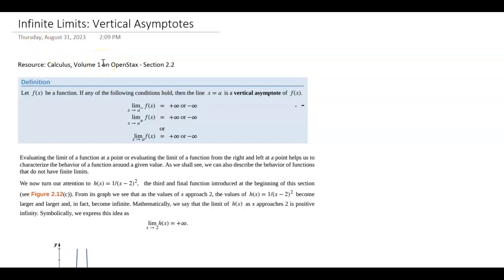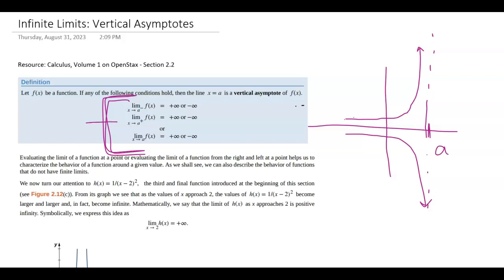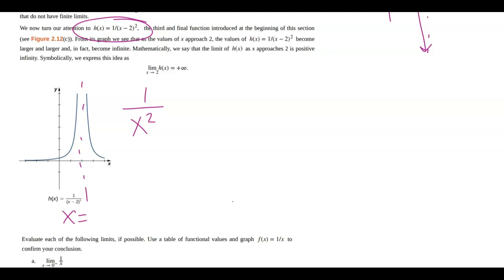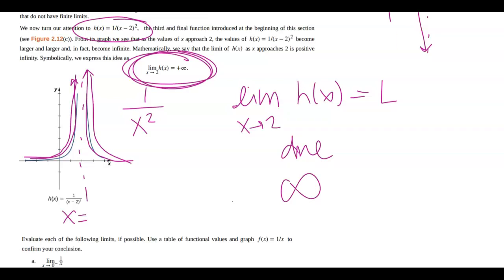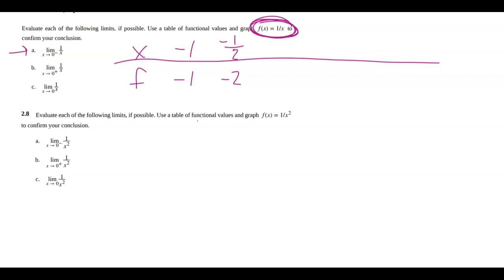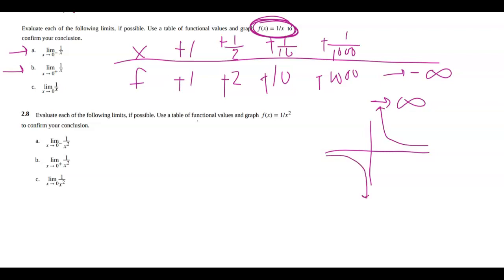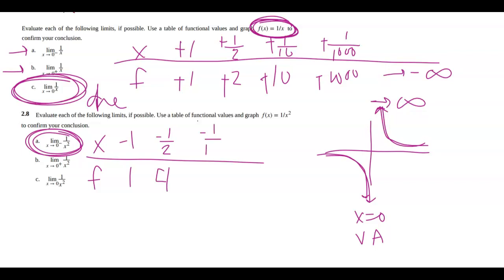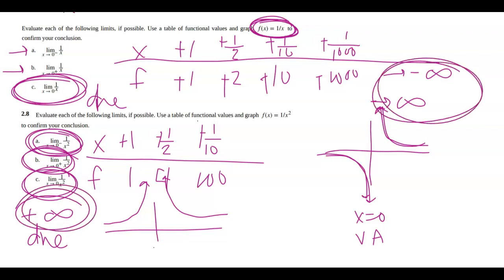MATH 2413 - Infinite Limits: Vertical Asymptotes